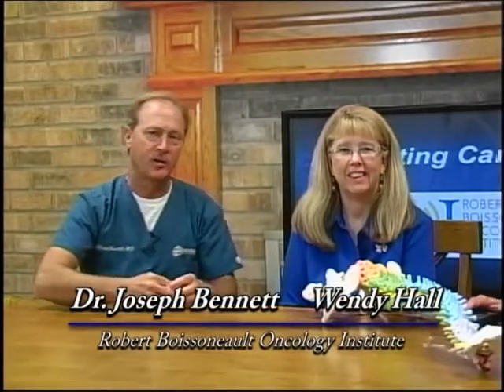Spinal Cord Stimulation for Pain Relief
Dr. Hashim explains in detail how spinal cord stimulation improves the quality of life for patients suffering from failed back surgery syndrome, low back pain, neck pain, diabetic neuropathy, shingles pain, and other types of neuropathies caused by radiation and chemotherapy.  Also used for unusual syndromes such as Arnold Chiari syndrome. Most patients have been able to be taken off of most pain medications they may be taking.